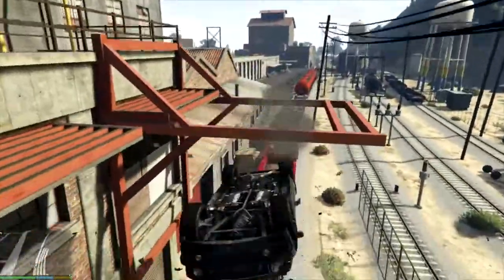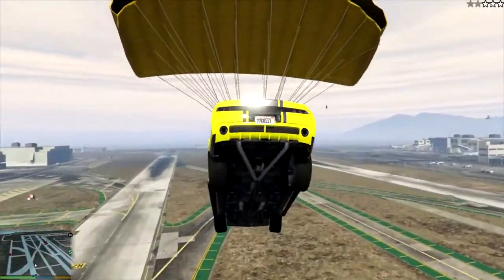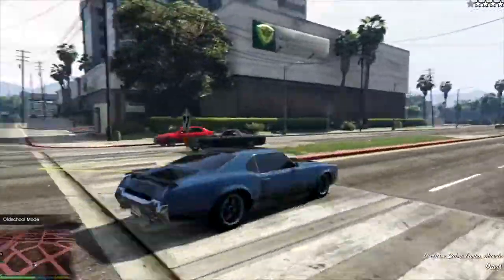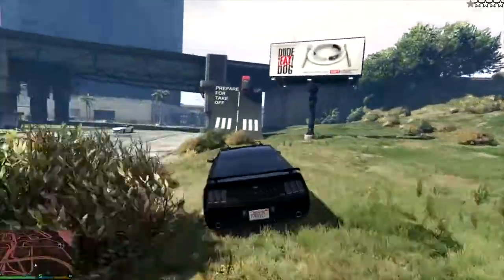Knight Rider KITT + Flying Car (Grand Theft Auto V PC Mod)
Today we checked out some mods for the PC version of GTA 5.

originally created July 5, 2015

produced by iDubbbz
iDubbz Gaming GTA 5 mods GTA 5 - Knight Rider KITT + Flying Car [Grand Theft Auto V PC Mod] iDubz gta 5 iDubbbz gta 5

GTA 5 - Knight Rider KITT + Flying Car [Grand Theft Auto V PC Mod] GTA 5 PC Mods iDubbbz @iDubbbzGAMES
That Archive Guy
The Archive Guy
iDubbbzgames
iDubbbz
iDubbz
hi